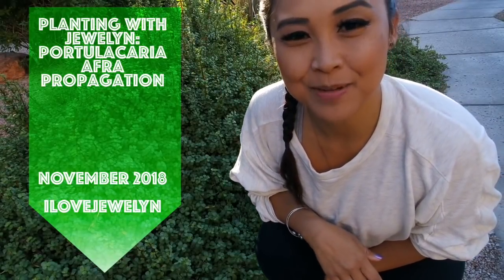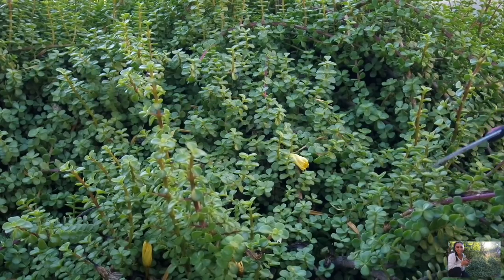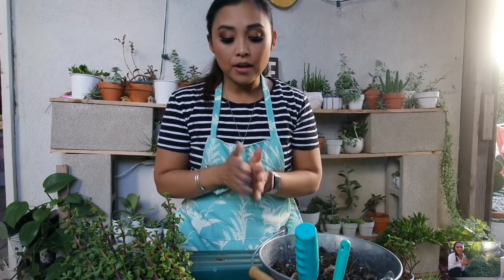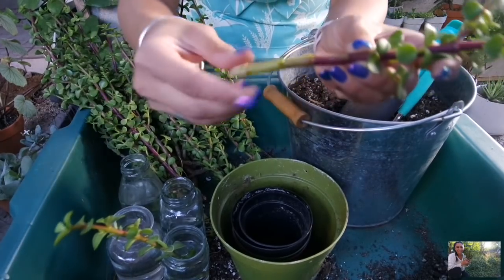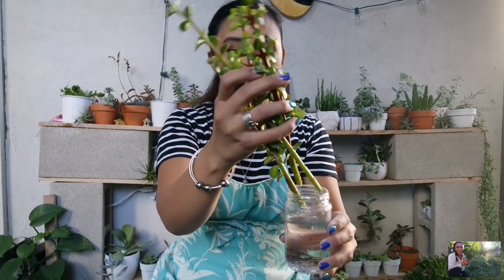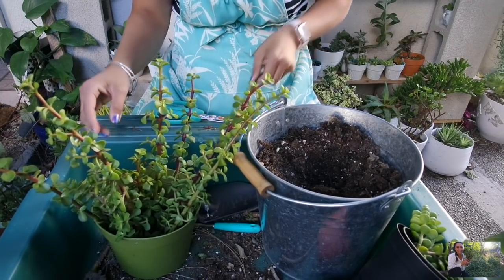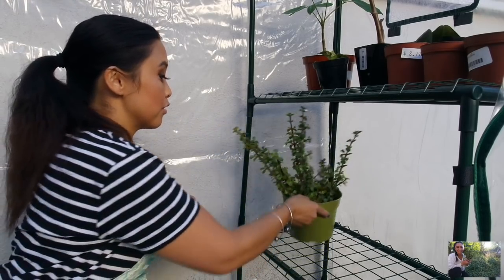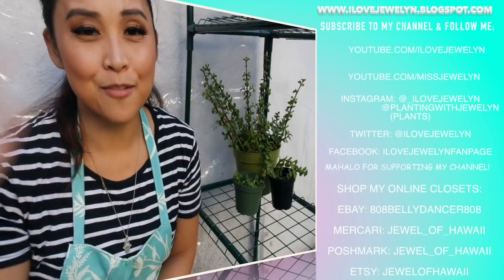Planting with Jewelyn: Propagating My Big Portulacaria Afra | November 2018 | ILOVEJEWELYN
Garden Tray I use:

My Greenhouse:

Aloha everyone!

Back with another video from Arizona! Flew back to Arizona and after propagating prickly pear, I thought it would be fun to do Portulacaria Afra/Elephants bush!

Let me know if you are interested in purchasing cuttings from my mother plant. You must be in the US for me to ship plants.

How fun was this video? I started in Scottsdale and ended in Santa Monica. My Grandma did so well packing them. I flew back to California and had these babies in my "personal item" bag. Now that I have my greenhouse I'm just housing all my rescues and cuttings together. I still have a bunch of cuttings on my propagation shelf next to my potting bench in my patio. You do not need a greenhouse to make succulent babies. They are easy to multiple.

Aloha,
Jewelyn

my online closets:
Mercari: jdwel_of_hawaii
Poshmark: jewel_of_hawaii